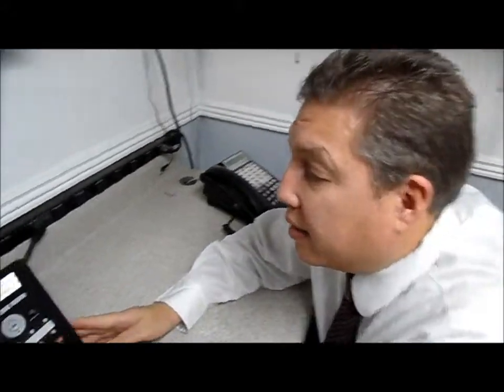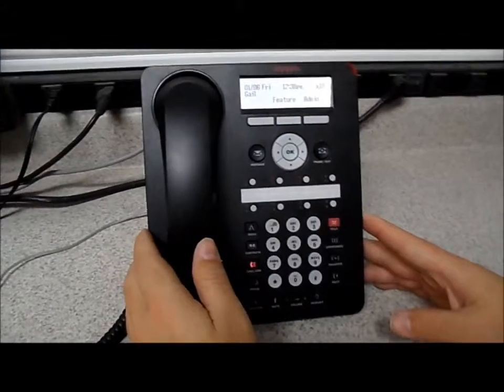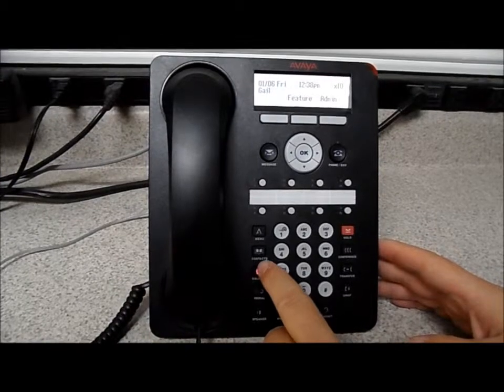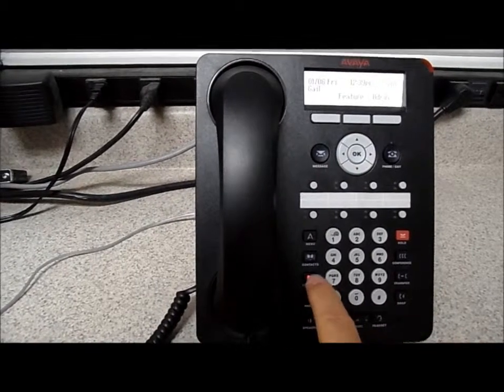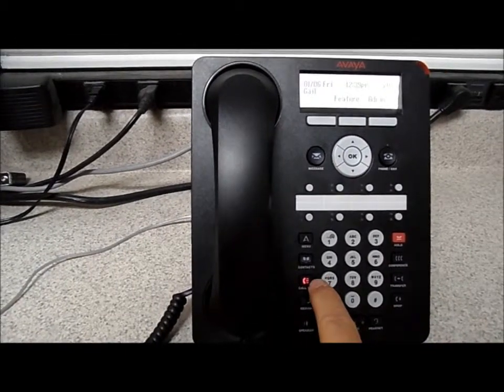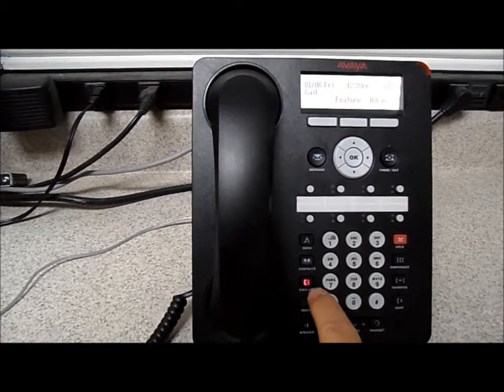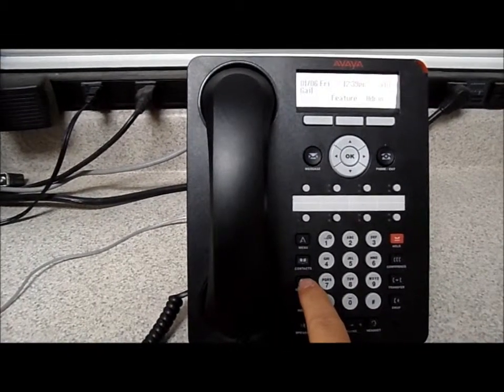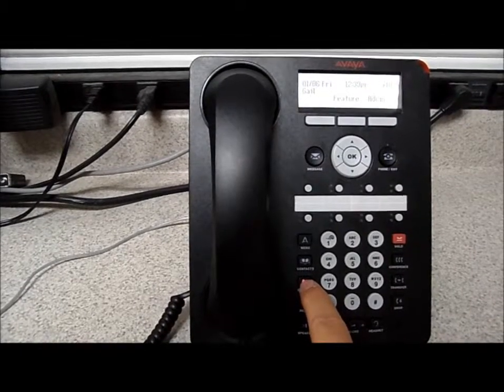Using Contacts and Speed Dials on 1400 Series Sets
How to use the Contact and Speed Dial features.